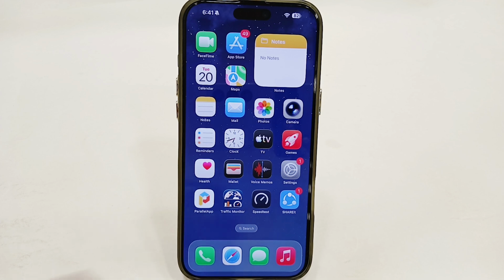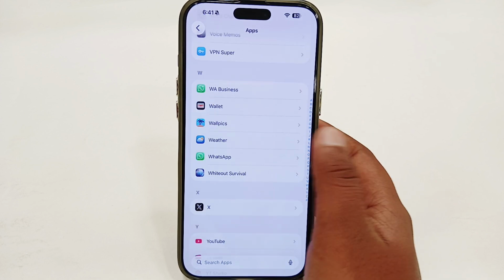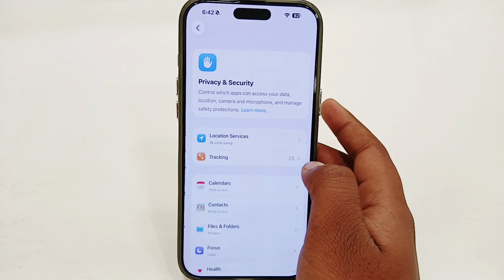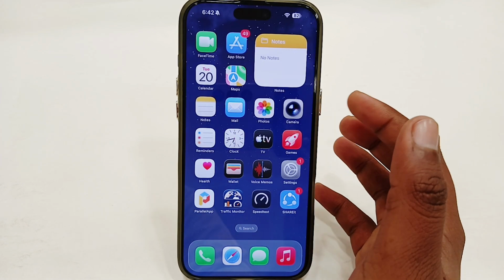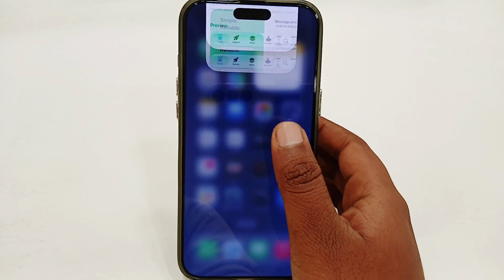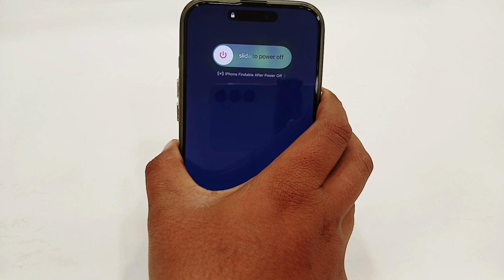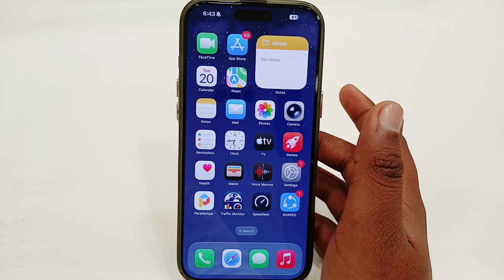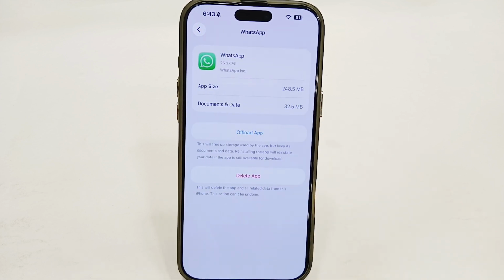TitleHow to Fix "Can't Set Up the Recorder" WhatsApp Error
Are you getting the frustrating "Can't set up the recorder now, please try again later" error when trying to send a voice note on WhatsApp? In 2026, this glitch is usually caused by a "Microphone Conflict" where another app (like a voice assistant or screen recorder) is secretly holding onto your mic. In this updated tutorial, I’ll show you the "Force Stop" method to release your hardware, how to fix the 2026 permission loop, and why your iPhone or Android storage might be blocking the recorder from starting.

In this video, we cover:

The Microphone Conflict Fix: How to close background apps like Zoom, Instagram, or Voice Memo apps that are "locking" the microphone and preventing WhatsApp from starting the recording.

The Permissions Refresh: How to go to Settings -Apps - WhatsApp - Permissions (Android) or Settings - Privacy - Microphone (iPhone) to toggle the mic access off and on.

Clearing the WhatsApp Cache: Why corrupted temporary files cause the recorder to "hang" and how to clear them without deleting your chats.

The "3-Second" Wait Rule: A known 2026 bug where trying to record immediately after listening to a voice note triggers this error—and how to bypass it.

Checking Available Storage: Why your phone needs at least 500MB of free space to "buffer" a voice recording before sending it.

Force Restart & Update: Why a simple system reboot clears the "Media Server" error and how to check for the latest 2026 security patches in the App Store or Play Store.